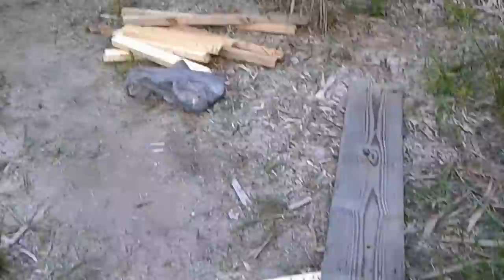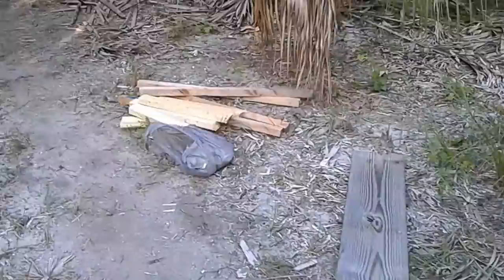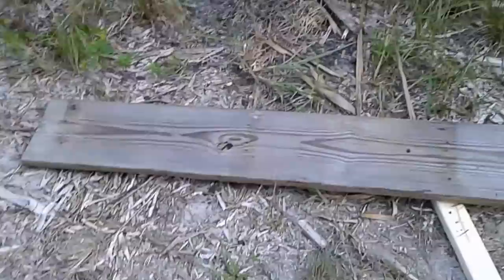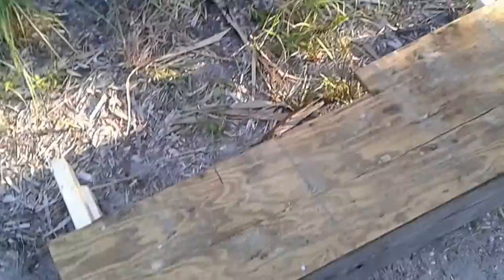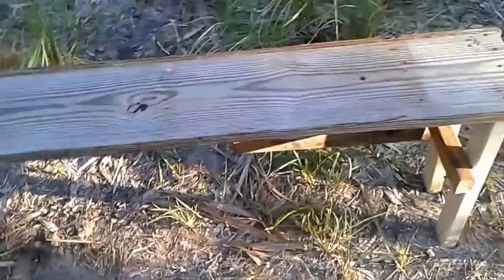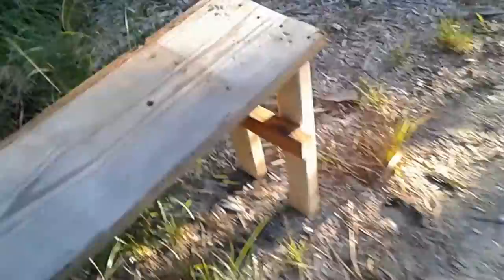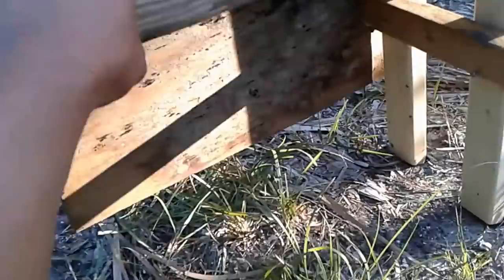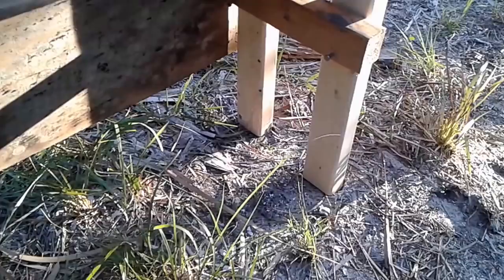Tiny House - Making Benches For The Bug Out Yurt (V662) Minimalist Bushcraft Urban Survival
My wife spotted some left over wood and suggested that I recycle all those components into something useful, like benches. :)